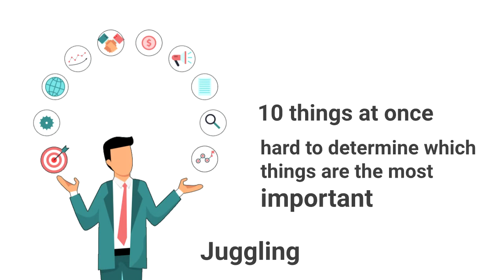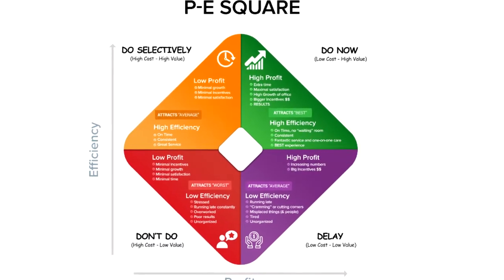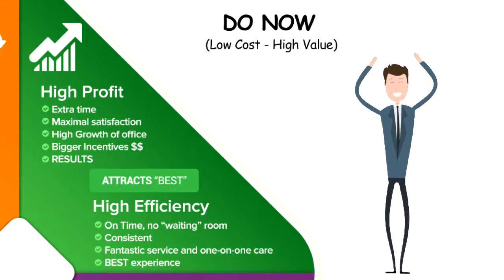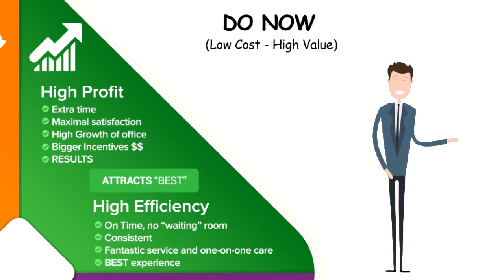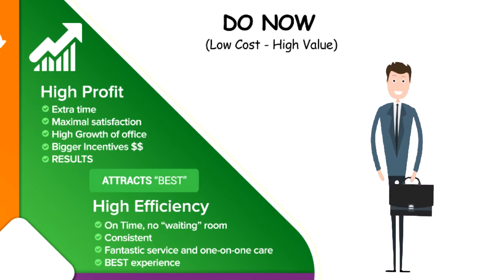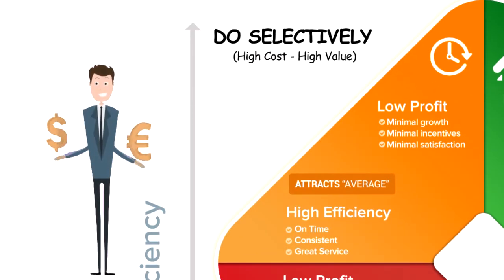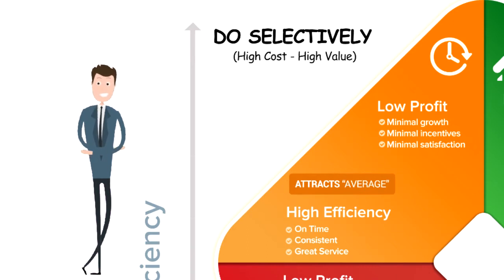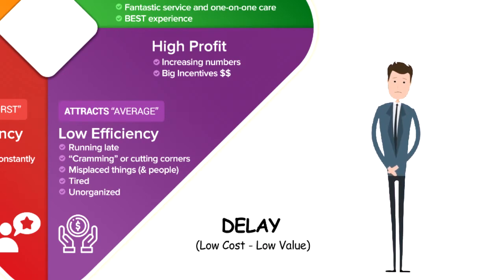Use the P-E Square to Simplify Your Life!